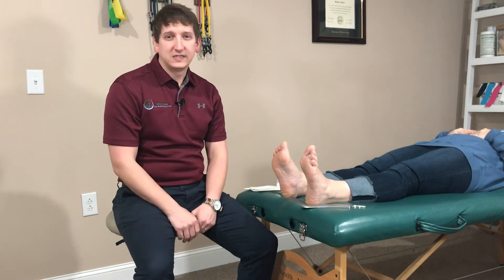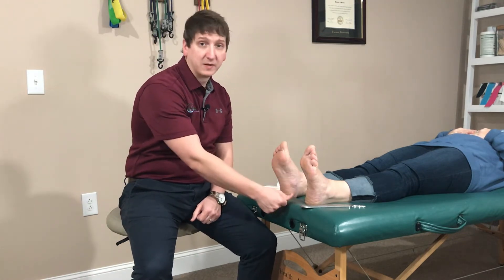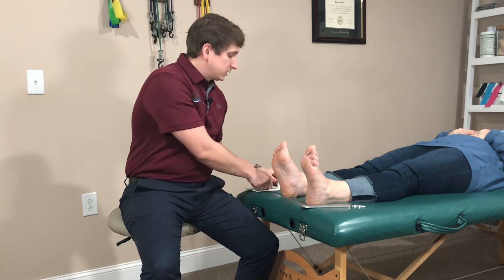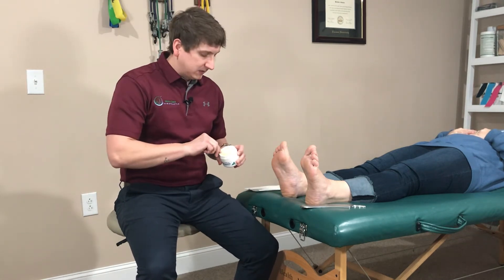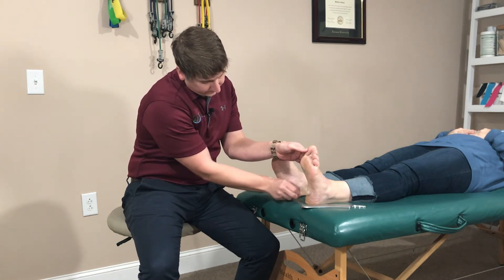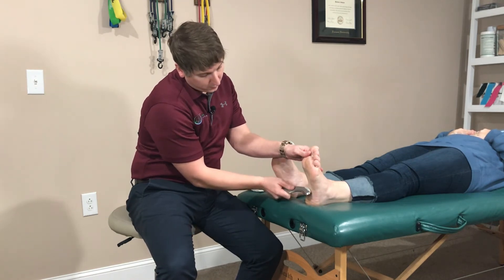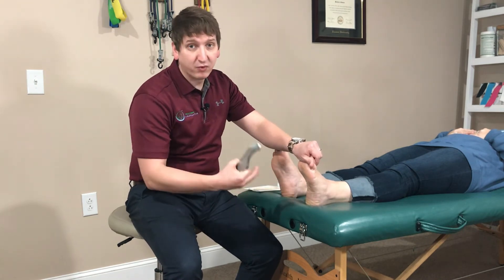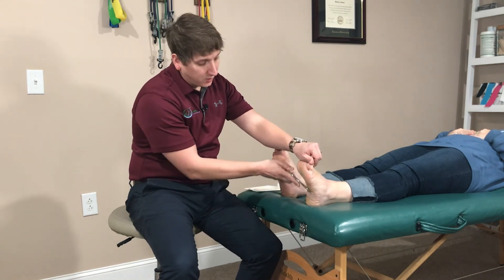Graston Technique for Plantar Fasciitis - Your Burlington NC Chiropractor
Plantar Fasciitis is a nasty condition that can cause a lot of foot pain. At Cardinal Chiropractic and Sports Recovery in Burlington NC, our chiropractors utilize the Graston technique to relieve a lot of the inflammation and pain along the bottom of the foot.

Dr. Andy Van Hoewyk, Chiropractic Physician with Cardinal Chiropractic and Sports Recovery in Burlington, NC.